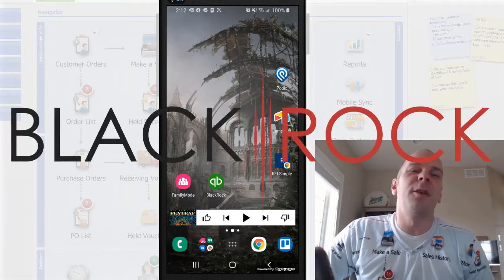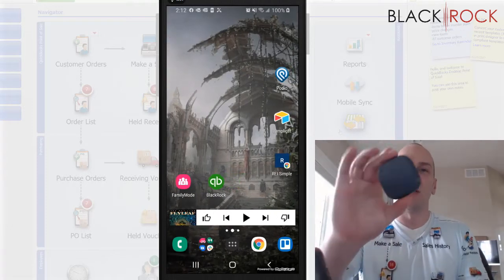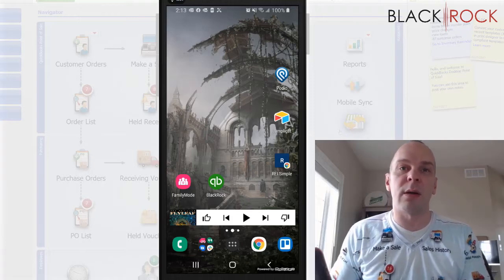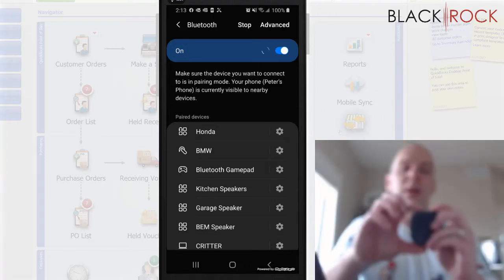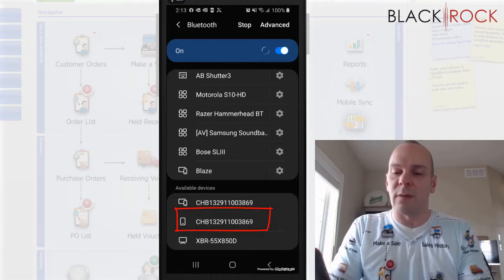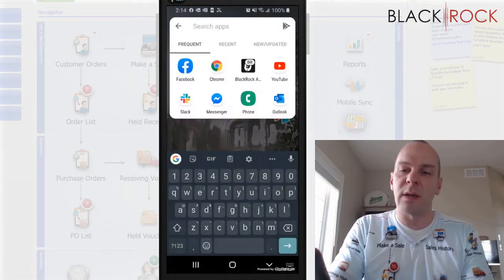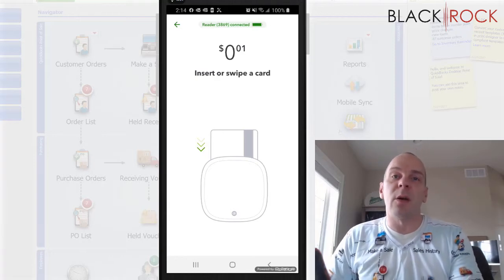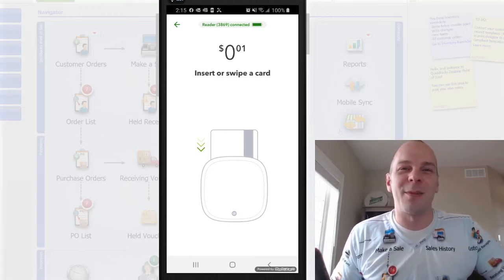QuickBooks GoPayment: Pair Bluetooth Credit Card Reader with Android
Quickbooks processes the payment and records the transaction for you all at once...

Click here to purchase the mobile quickbooks payments emv card reader for use with the gopayment app this is the fastest way to order new merchant service and begin accepting credit card payments using the quickbooks payments card reader gopayments users can order the new mobile quickbooks payments emv card reader for $30.

QuickBooks Finance Charge: Company Preferences Part 2. Switching to an emv reader for quickbooks may help reduce your liability for costs associated with certain types of credit card fraud...

QuickBooks Tax powered by LodgeiT. QuickBooks GoPayment: Pair Bluetooth Credit Card Reader with Android

Processing credit card payments within quickbooks desktop is fast and easy with quickbooks payments!
I'm happy to help you in setting up your QuickBooks Gopayment Chip and Magstripe Card Reader.

Processing credit card payments within quickbooks desktop is fast and easy with quickbooks payments! QuickBooks GoPayment: Pair Bluetooth Credit Card Reader with Android

Learn how to setup the quickbooks gopayment chip and magstripe mobile card reader.

Just got your new QuickBooks GoPayment Bluetooth card reader. QuickBooks GoPayment: Pair Bluetooth Credit Card Reader with Android

Gopayment contactless card reader unboxing check out my quick review on intuit gopayment card reader.

For desktop; quickbooks bluetooth card reader; card reader for quickbooks; quickbooks mobile card reader; intuit gopayment bluetooth card reader gopayment bluetooth card reader in which dylan quickly reviews the intuit gopayment card reader for ios and android devices.

Name, Square Chip Card Reader, PayPal Chip and Swipe Reader, QuickBooks GoPayment Chip and Magstripe Card Reader. Figure 1: Intuit sells kits that help you print QuickBooks tax data directly on the correct forms.
Gopayment contactless card reader unboxing gopayment contactless card reader - QuickBooks GoPayment: Pair Bluetooth Credit Card Reader with Android, per swipe for major credit cards free card reader for iphone buy products related to debit card reader products and see what customers say about debit card reader products on amazon  how to delete a payment in quickbooks starting august 15 2016 if you process a counterfeit or stolen emv chip card using a magnetic swipe card reader in intuit gopayment or quickbooks point of sale you may be responsible for any chargebacks and fees resulting from the fraud.Who designed the QuickBooks GoPayment Chip and Magstripe Card Reader. Starting august 15 2016 if you process a counterfeit or stolen emv chip card using a magnetic swipe card reader in intuit gopayment or quickbooks point of sale you may be responsible for any chargebacks and fees resulting from the fraud.